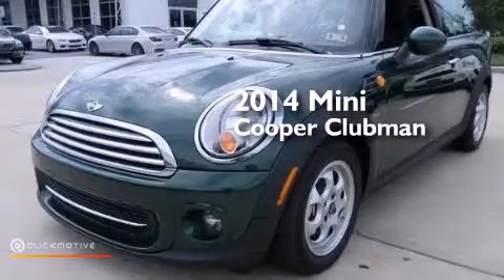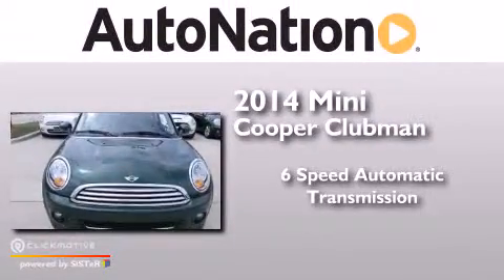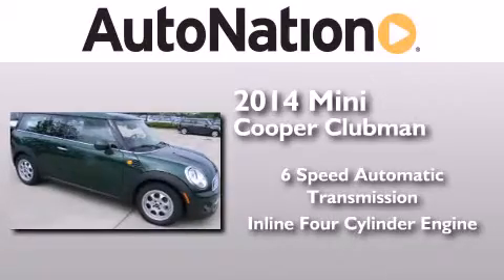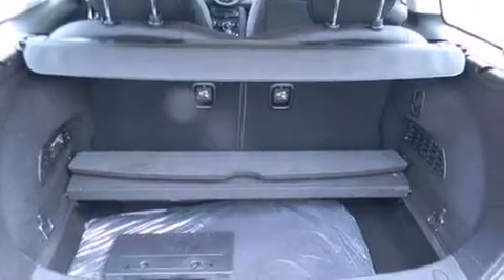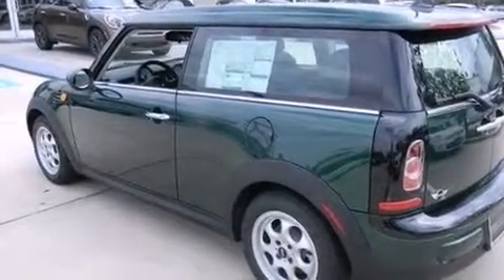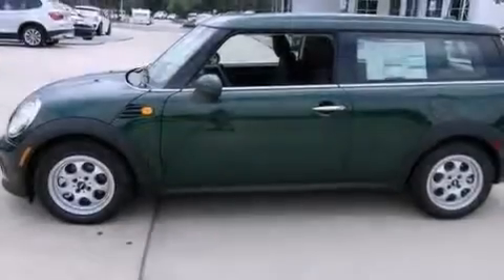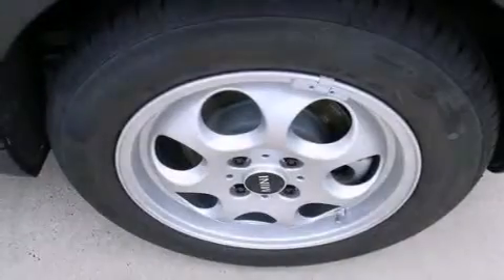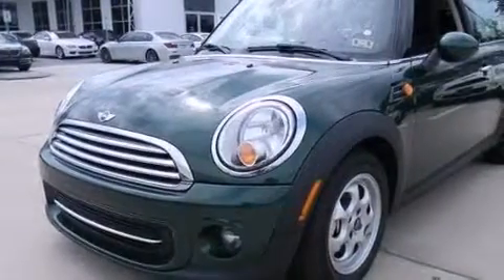2014 MINI Cooper Clubman The Woodlands TX 77384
We have been honored to serve the The Woodlands TX area , we promise that your experience at our dealership will exceed your expectations ! Year : 2014 Make : MINI Model : Cooper Clubman Engine : Premium Unleaded I-4 1.6 L/98 Trans . : Automatic Exterior : British Racing Green Ii Metallic Miles : 3 Interior : Carbon Black BMW MINI Houston Woodlands 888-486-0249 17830 Interstate 45 South The Woodlands , TX 77384